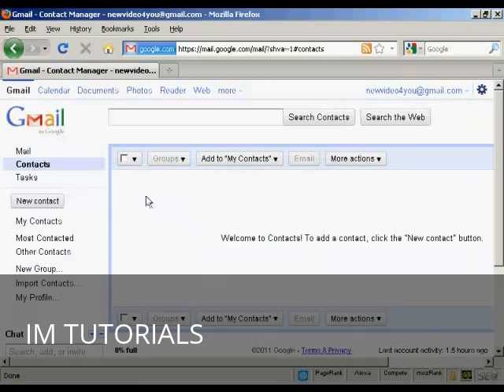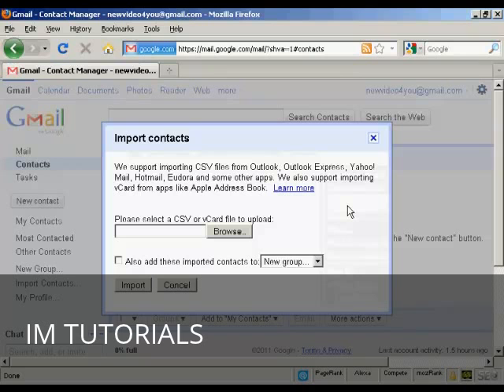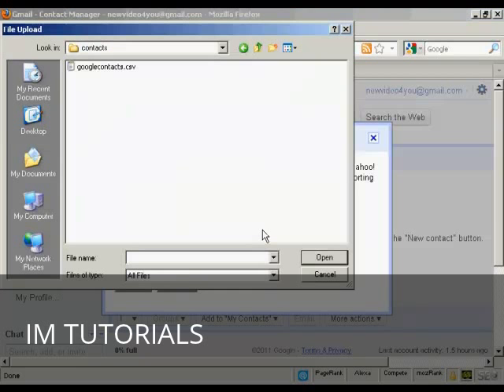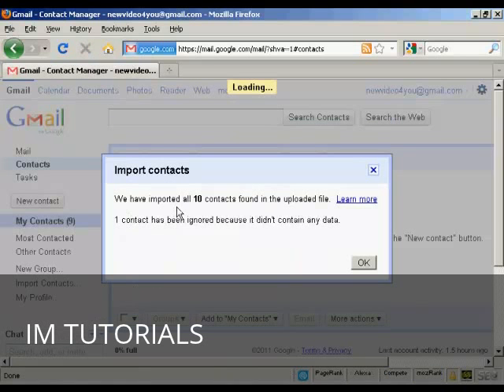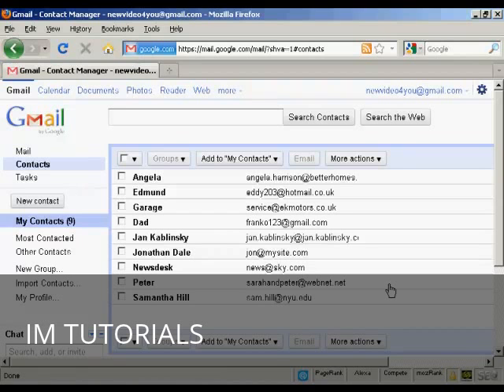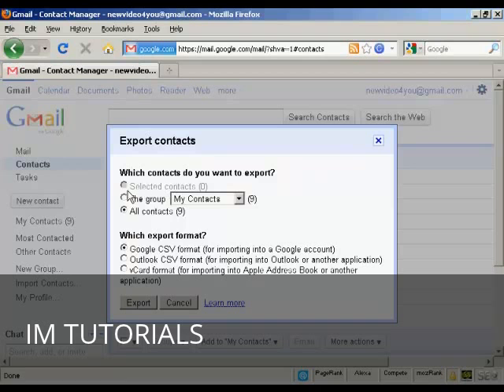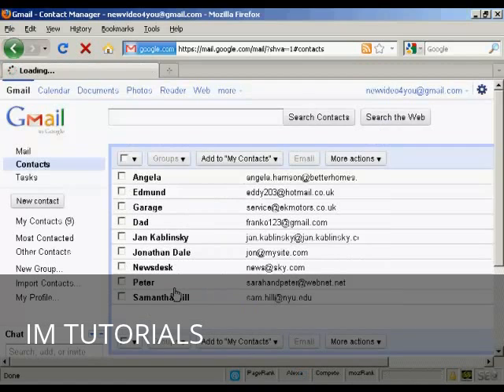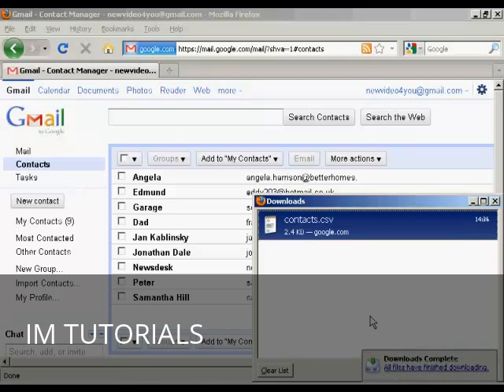How to Import & Export Gmail Contacts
Learn how to import and export Gmail contacts.